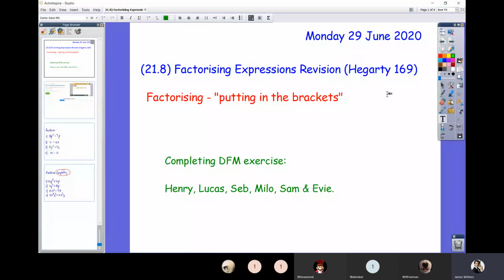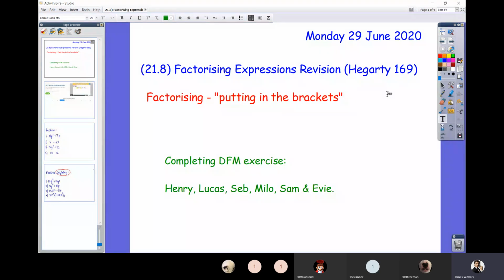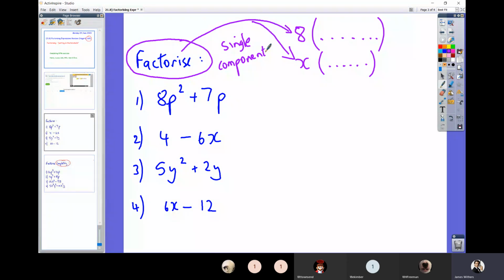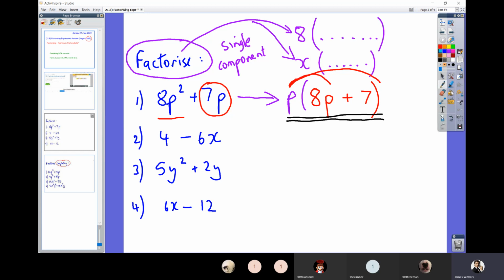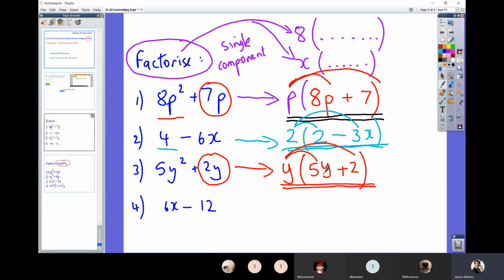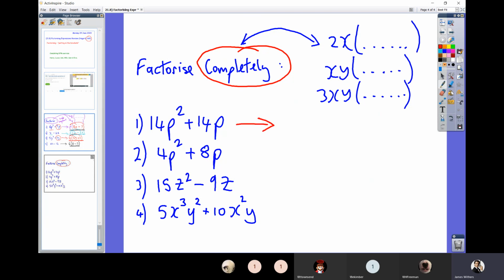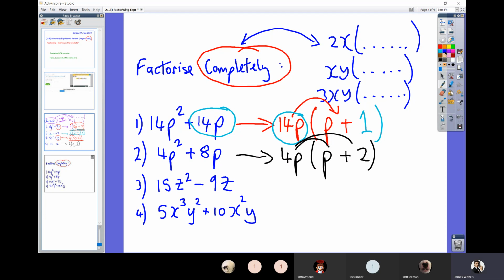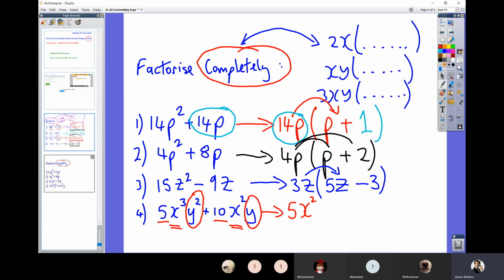Second Form - 29 June - (21.8) Factorising Expressions Revision (Hegarty 169)